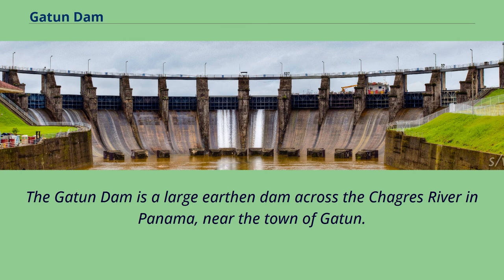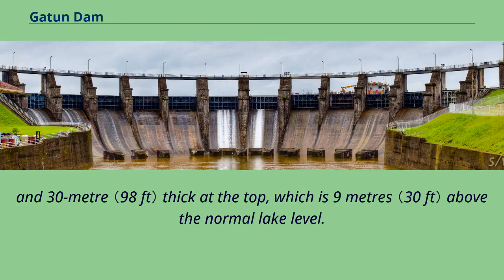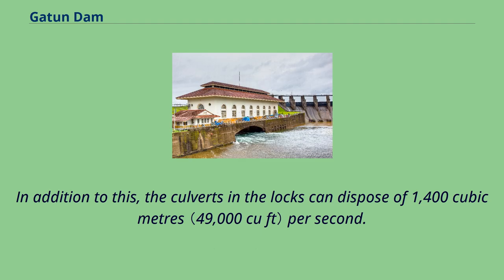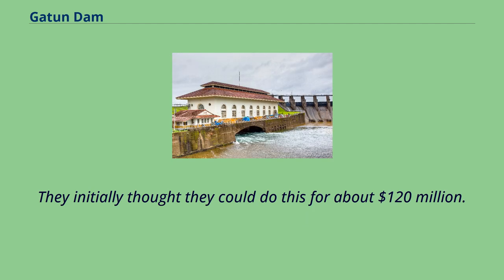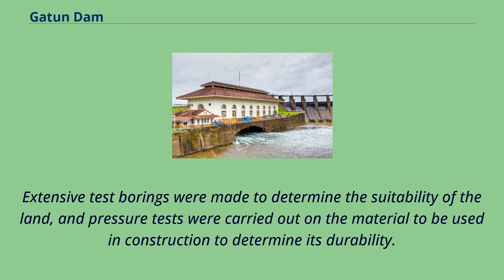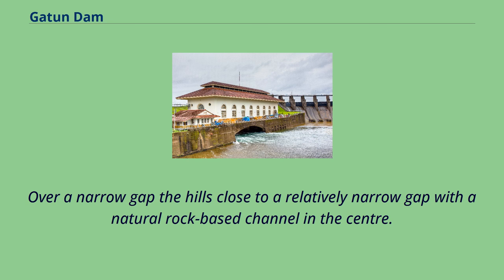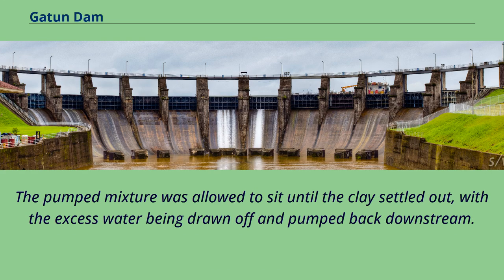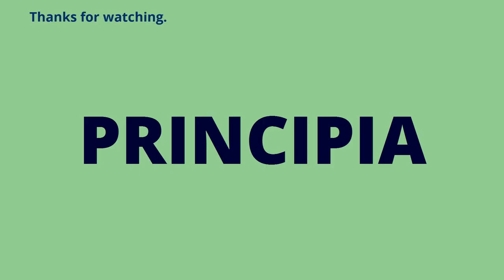Gatun Dam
The Gatun Dam is a large earthen dam across the Chagres River in Panama, near the town of Gatun.
The dam, constructed between 1907 and 1913, is a crucial element of the Panama Canal; it impounds the artificial Gatun Lake, which in turn carries ships 33 kilometres （21 mi） of their transit across the Isthmus of Panama.
In addition, a hydro-electric generating station at the dam generates electricity which is used to operate the locks and other equipment in the canal.
Construction of the dam was a great engineering achievement, eclipsed only by the parallel excavation of the Culebra Cut; at the time of completion,
the dam was the largest earth dam in the world, and Lake Gatun was the largest artificial lake in the world.
The dam is situated in the valley of the Chagres River, about 10 kilometres （6.2 mi） from its mouth in the Caribbean Sea.
The hills bordering the valley of the Chagres form a gap just over 2 kilometres （1.2 mi） wide at this point, with a natural rocky hill in the centre of the gap.
The gap is filled by an earth dam, 640 metres （2,100 ft） thick at the base, 2,300 metres （7,500 ft） long along the top, 121-metre （397 ft） thick at the water level,
and 30-metre （98 ft） thick at the top, which is 9 metres （30 ft） above the normal lake level.
Panorama of the Gatun dam spillway The spillway for the dam is constructed on the central hill; it consists of a semi-circular concrete dam, which regulates the flow of water down a concrete channel built into the back slope of the hill.
The spillway dam itself measures 225 metres （738 ft） along the top; its crest is at 16 feet （4.9 m） below the normal lake level.
The spillway is designed so that water pouring over the semi-circular...